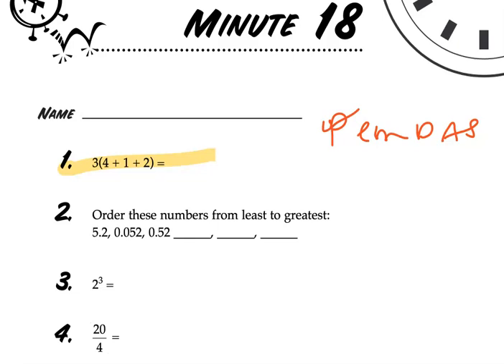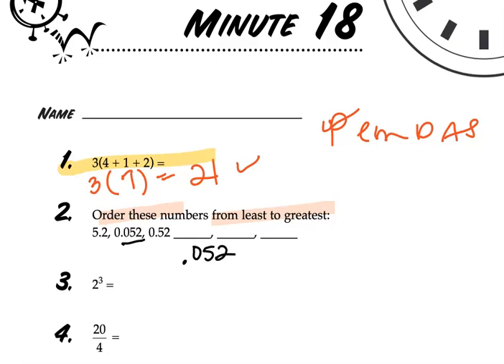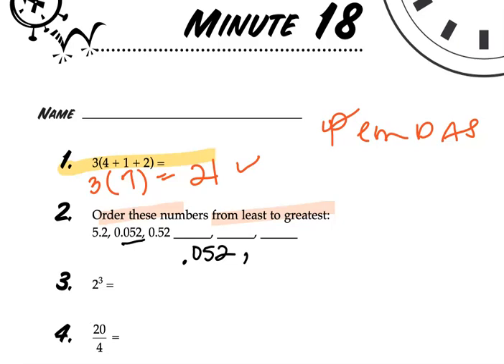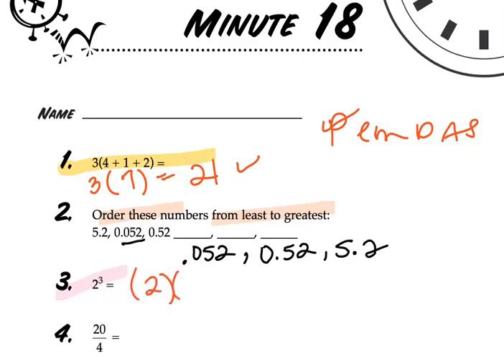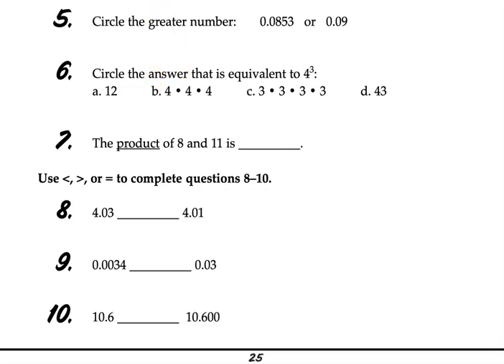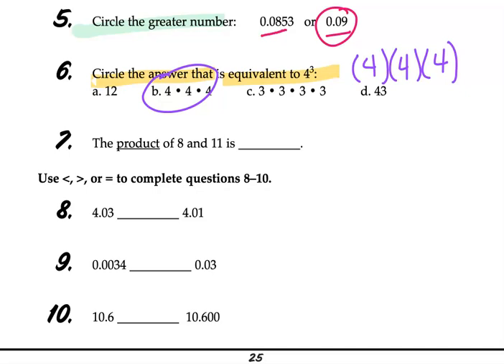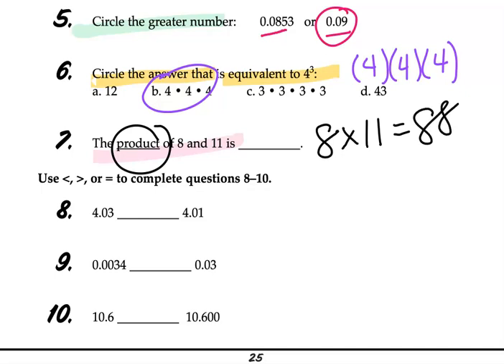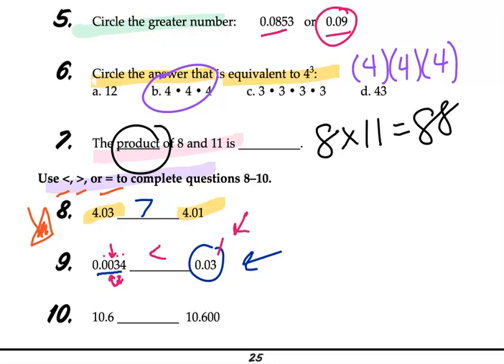Middle Grades Math Minutes #18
Middle Grade Math Minutes Study – Build Stronger Math Skills!

Join me as we work through Middle Grade Math Minutes, a structured practice course designed to strengthen essential middle school math skills. This isn't about literal "minutes"—instead, the workbook features 100 progressive sessions that build in rigor over time, reinforcing key concepts and problem-solving strategies.

We’re working through all 100 sessions together—so if you’re ready to sharpen your skills, jump in!